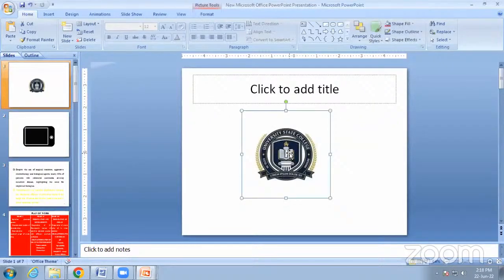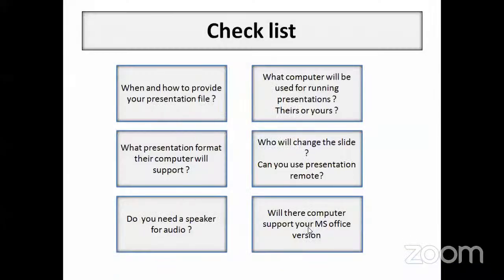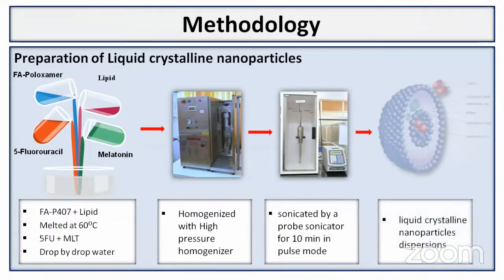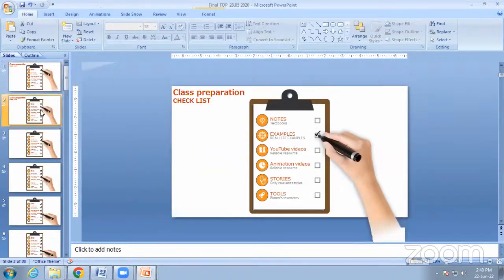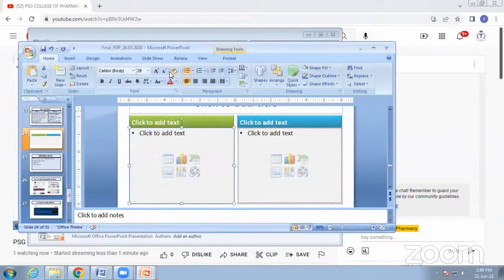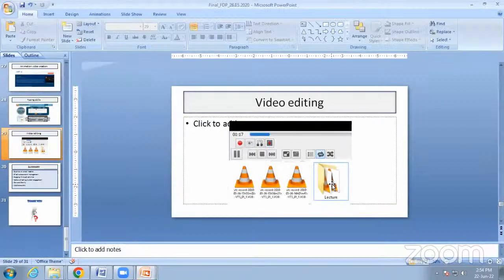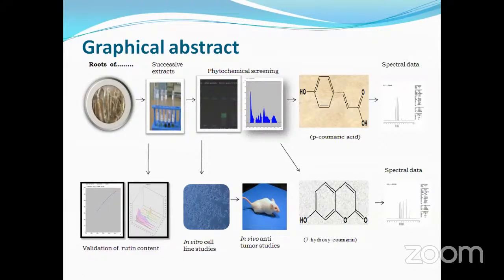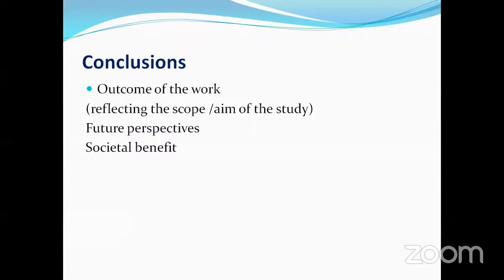PSG COLLEGE OF PHARMACY's Personal Meeting Room